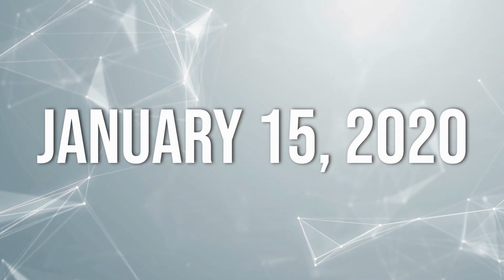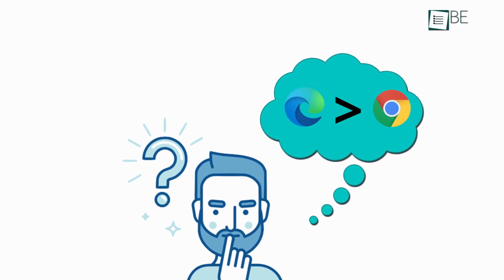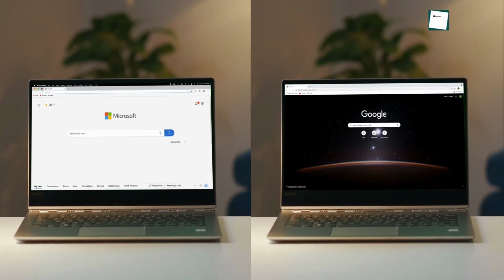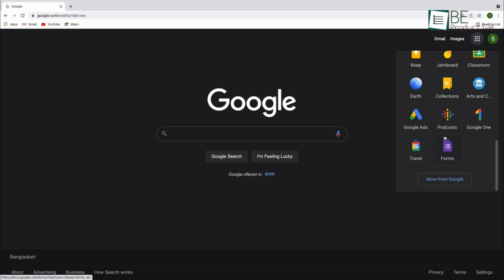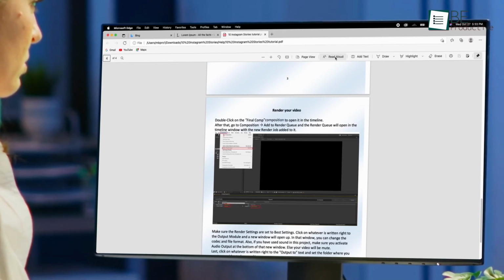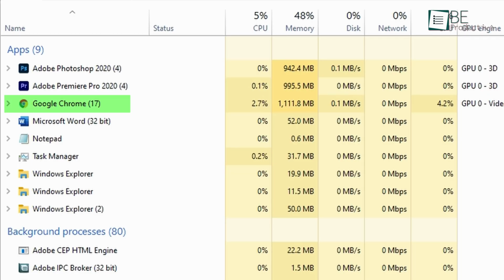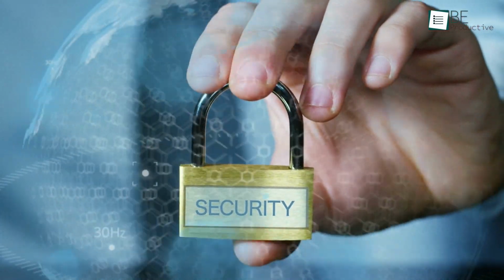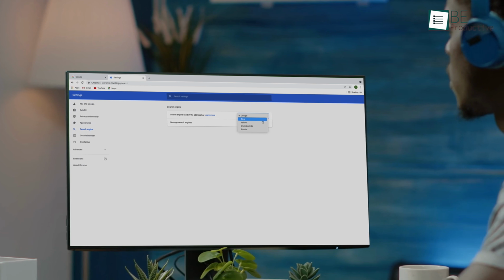Chrome vs Edge - Does Edge Has an Edge Over Chrome?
A popular debate on the internet is, Chrome vs Edge Which is Better? Although Google Chrome is the most popular web browser, it’s a resource-hungry software that also faces privacy issues. That’s why many users are shifting towards Edge because of its additional features and improved privacy. So, naturally, the question arises, does Edge have “an edge” over Chrome? In this video, we are going to discuss Chrome vs Edge Which is Better.
Videos you may like:
Intro and Animation Credit:
10Studio: